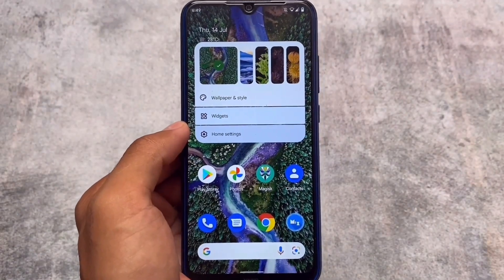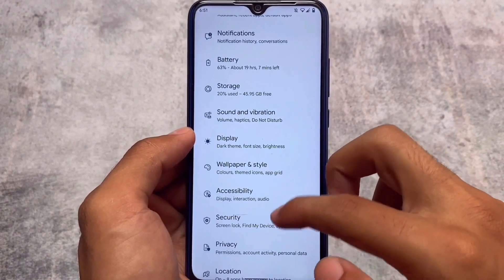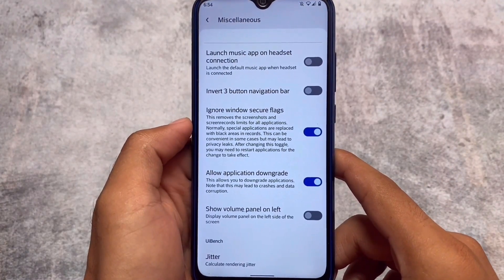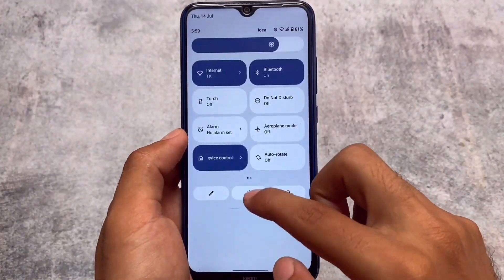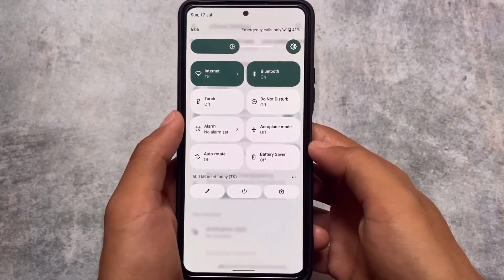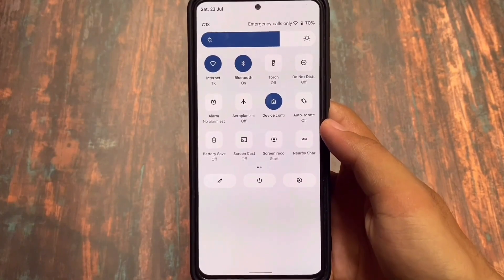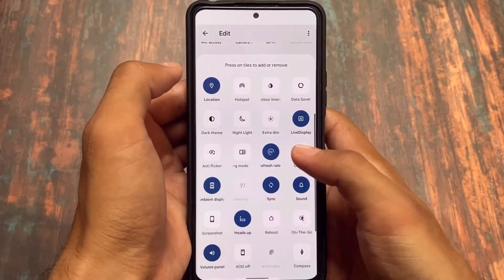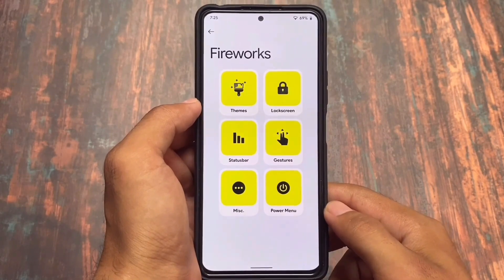Top Custom ROMs here - ft. July 2022 !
Hey guys, What's Up? Everything is good I Hope. In this video, I'm gonna show you " Top Custom ROMs here - ft. July 2022 ! ". Make Sure to watch this video till the end to understand everything.